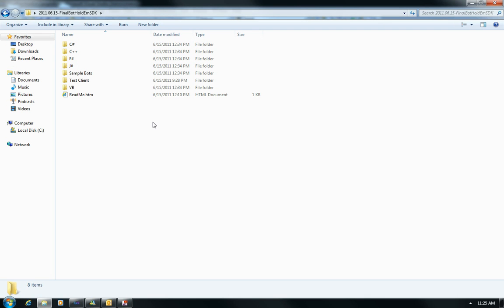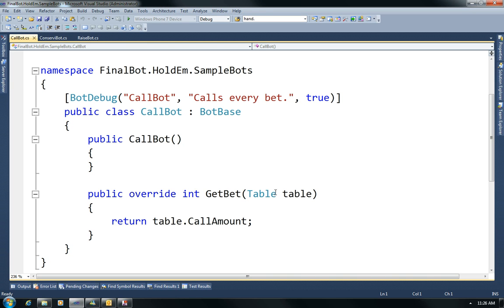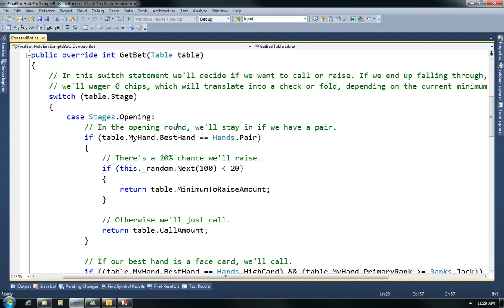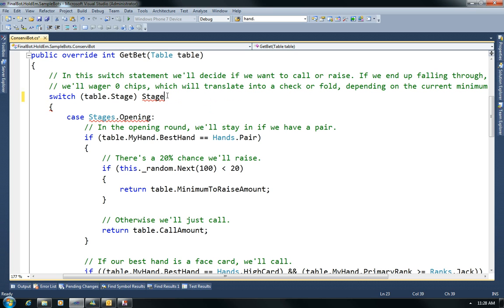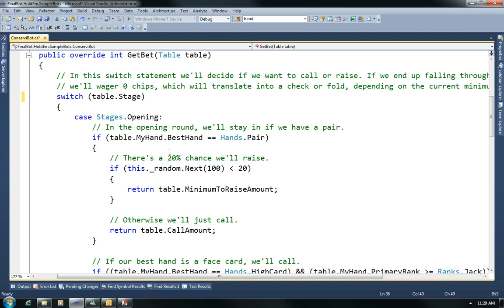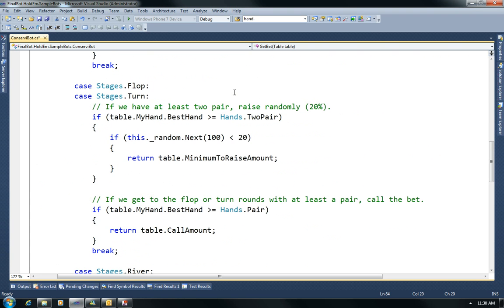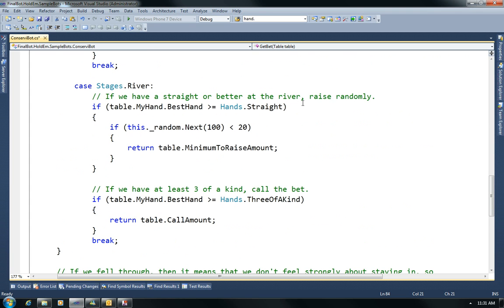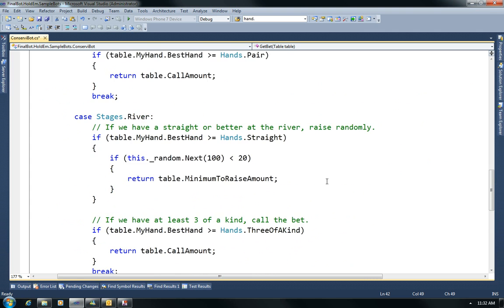FinalBot Hold 'Em Part 4 - Sample Bots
Covers the sample bots provided as part of the SDK.